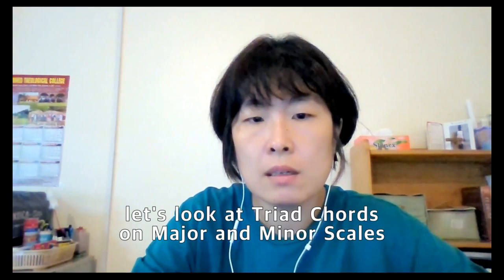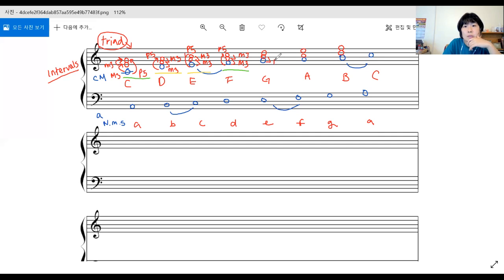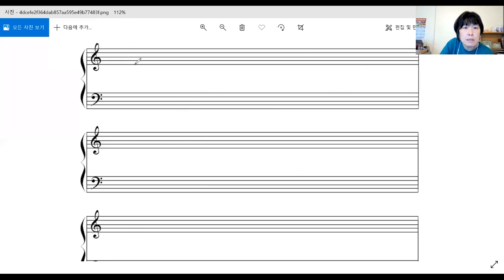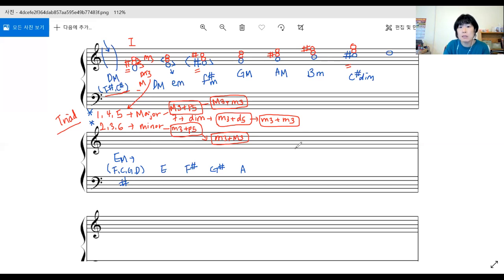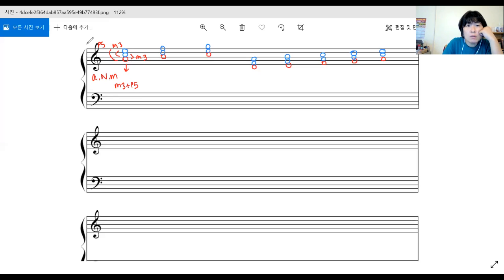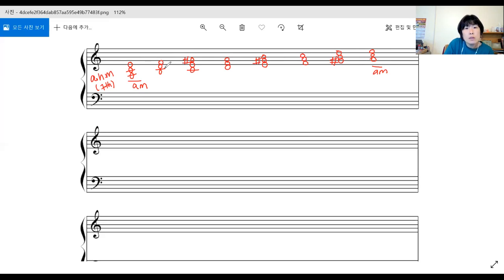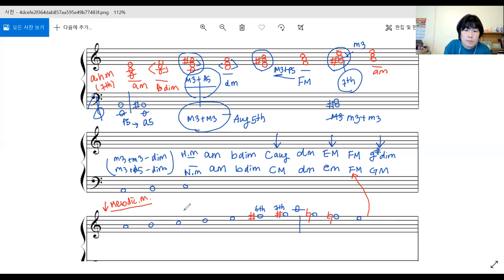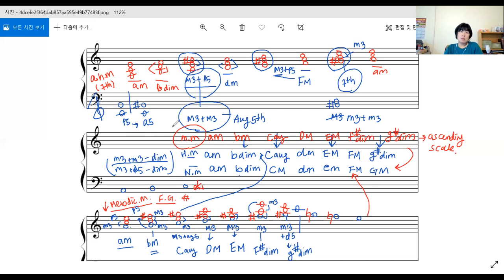Triad Chords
Let's make Triad Chords on Major and Minor (three scales) scales!